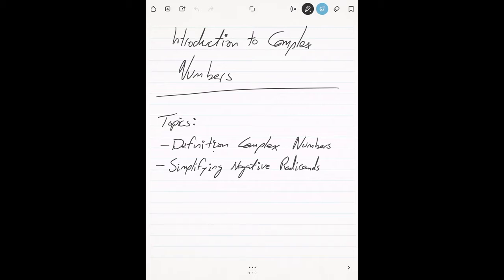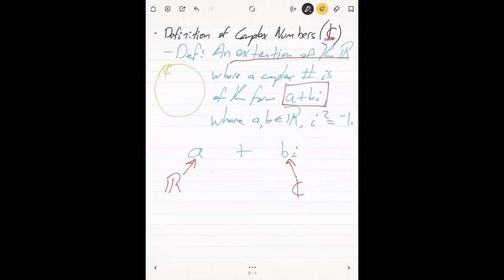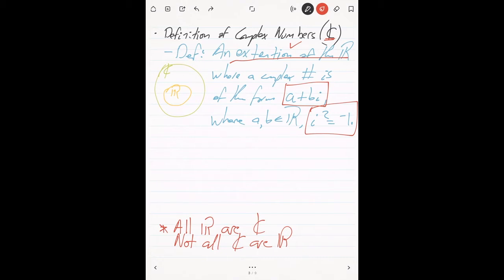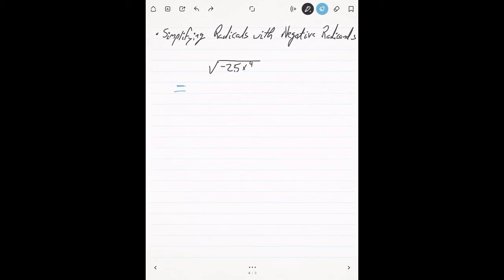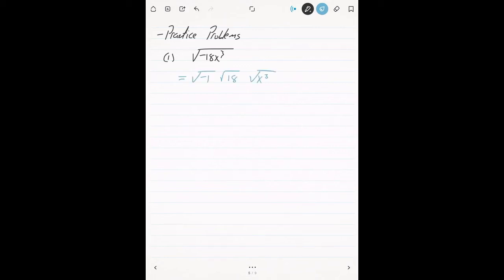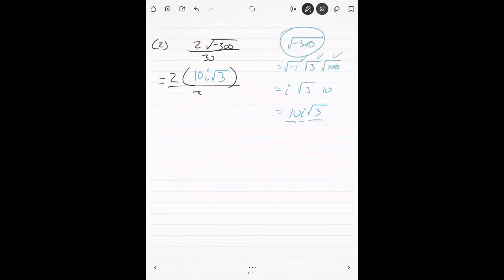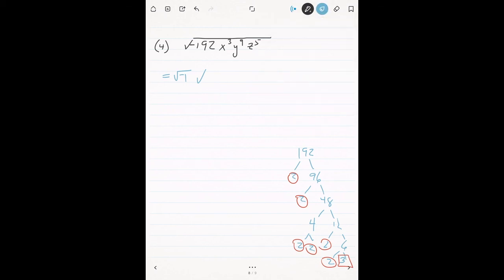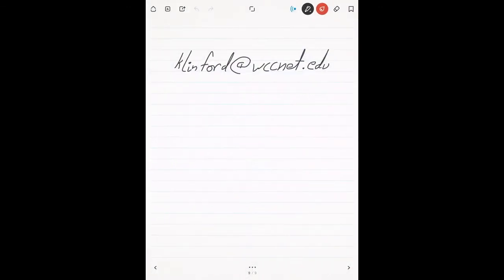Introduction to Complex Numbers (Simplifying Negative Radicands)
This video introduces the concept of complex numbers and the definition of the complex unit i.  Additionally, the video reviews the process of simplifying radicals with negative radicands.